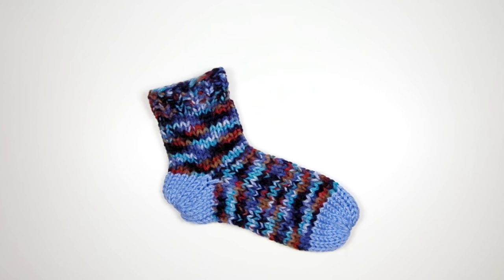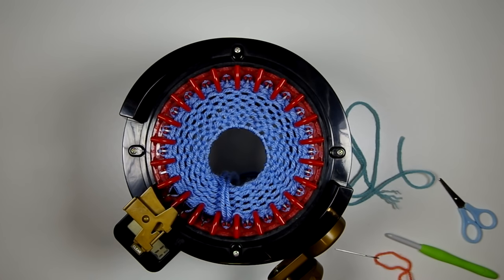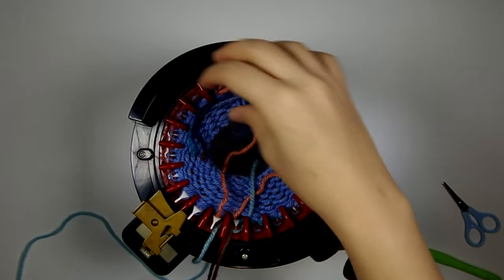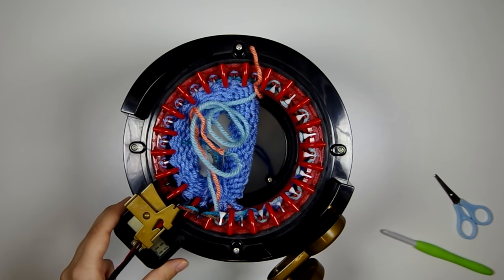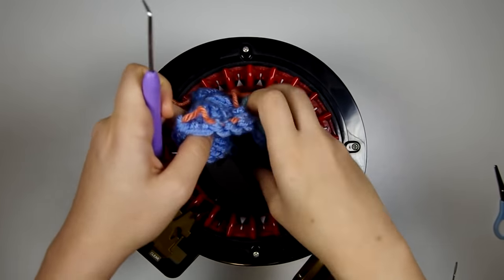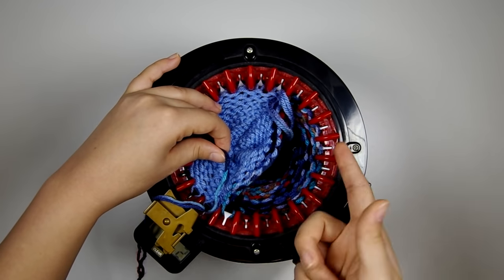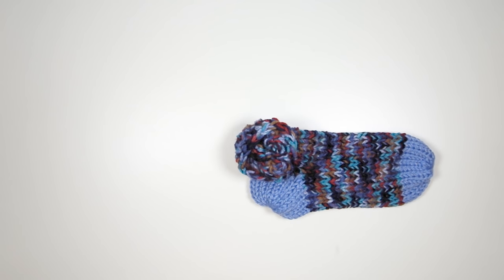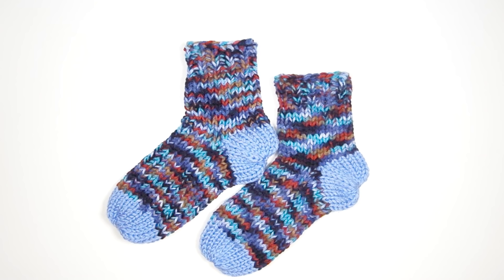Knit Socks on your Addi with NO Short Rows, Afterthought Heel, or Hand Knitting! Yay For Yarn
Here's an easy way to knit socks on your Addi Pro Knitting Machine without short rows, afterthought heels, or hand knitting!

Addi Express Knitting Machines:

00:00 Introduction
00:33 Start Of Tutorial
07:52 Sock Made Earlier
11:17 Toe
13:14 Put Back Stitches On Addi
19:48 Knitting 18 Remaining Rounds
21:33 Ribbing
30:09 Finished Sock